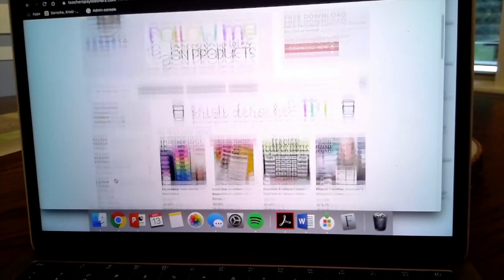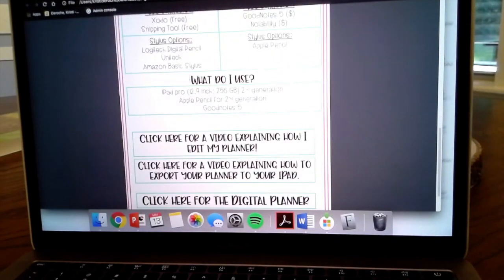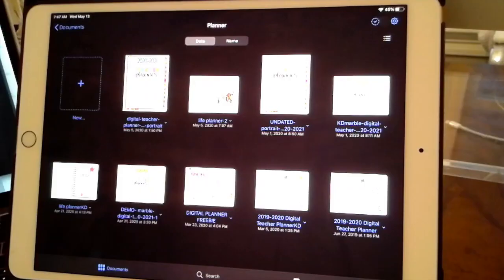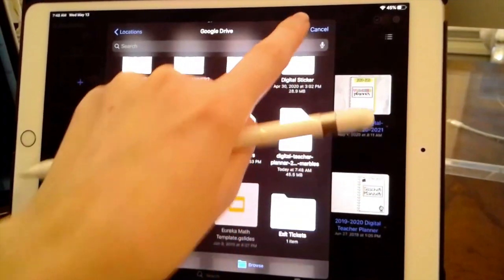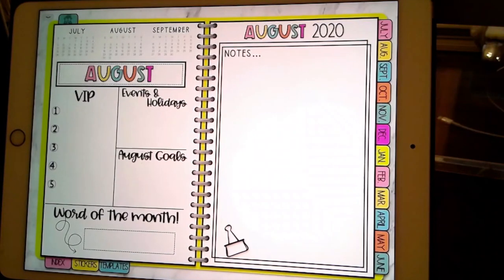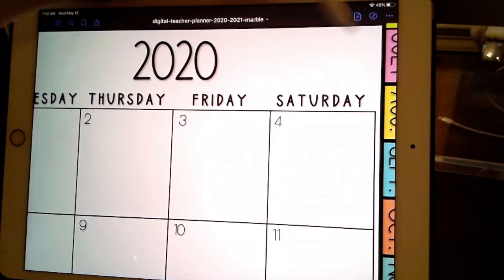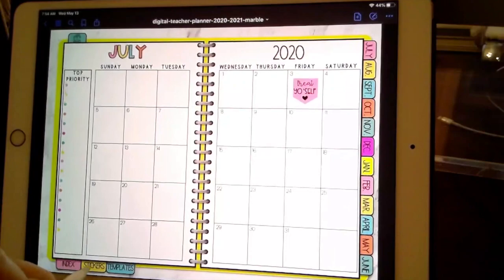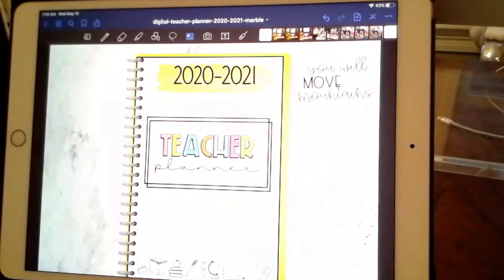Downloading Your Digital Planner | How To Use Digital Stickers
Get started with your digital teacher planner or digital life planner by downloading it to your computer and device! This video also includes a quick tutorial on how to use the digital stickers included in my digital planners!

This digital planner is a must-have for any teacher looking to keep their life in the palms of their hands!

THIS PLANNER IS SIMILAR TO MY OTHERS EXCEPT IT HAS A PORTRAIT LAYOUT!

Compatible with Goodnotes, Notability, Xodo, and other PDF annotation apps! Will work on your android device or Ipad!

OR HERE: